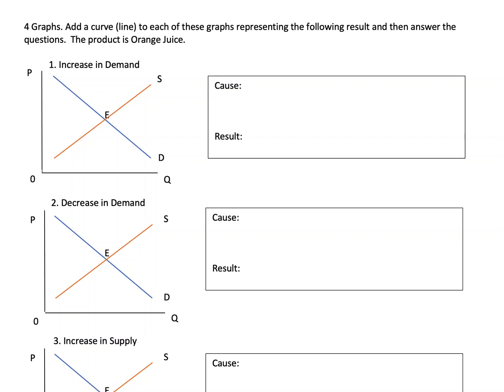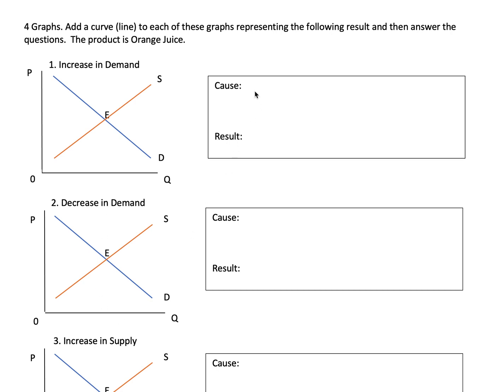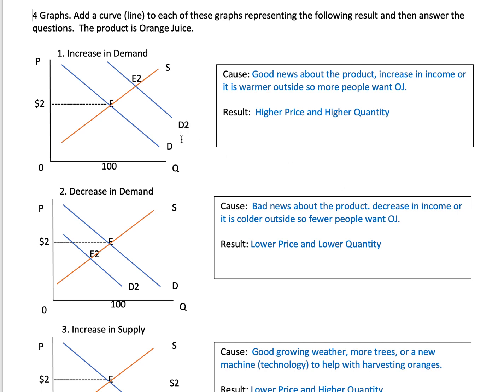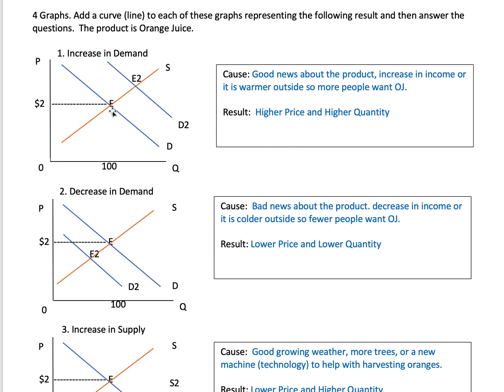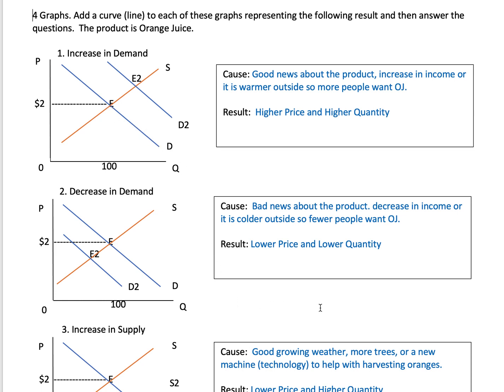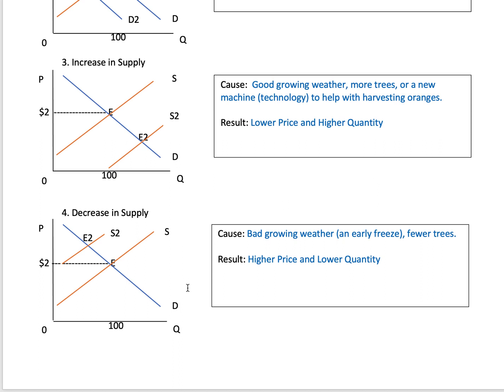4 graphs results